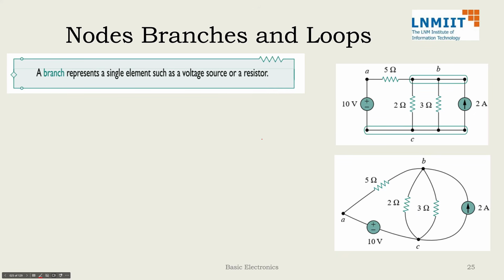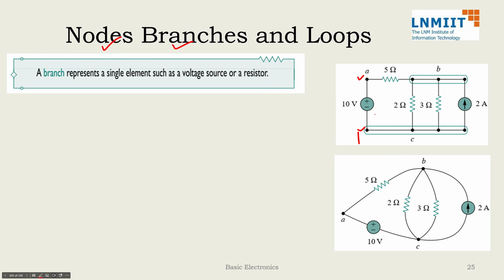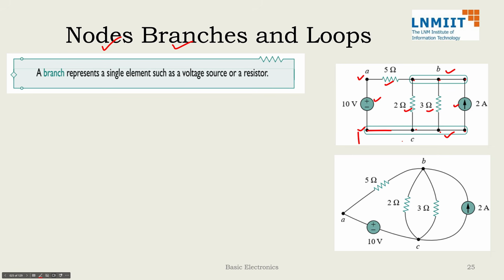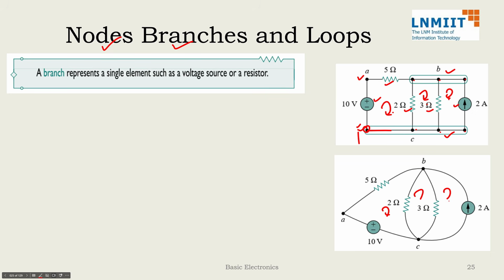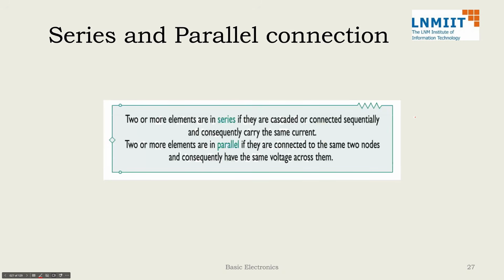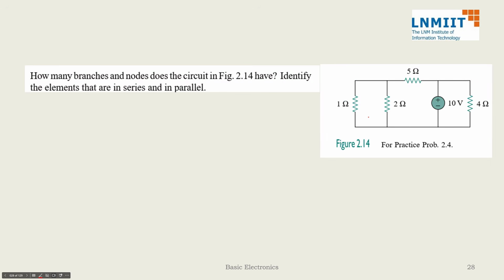BE Lectures - Identifying Nodes, Branches, Meshes and Loops